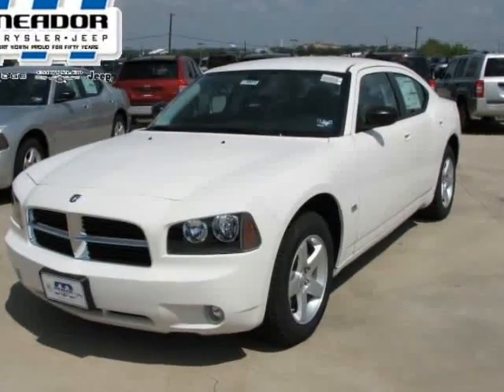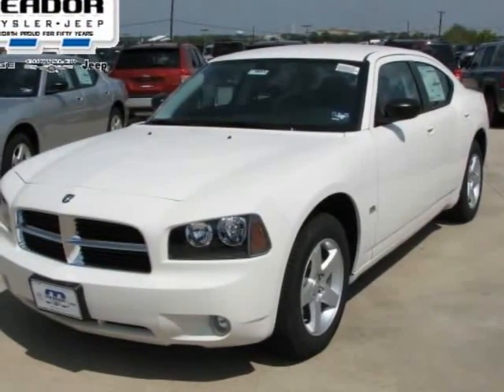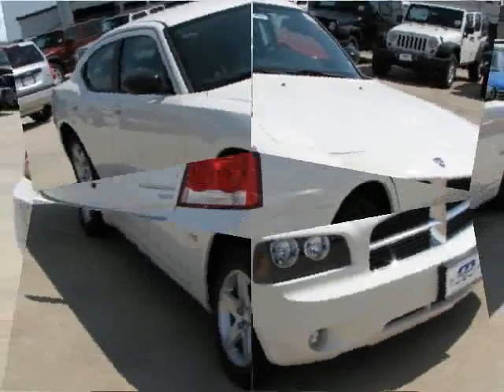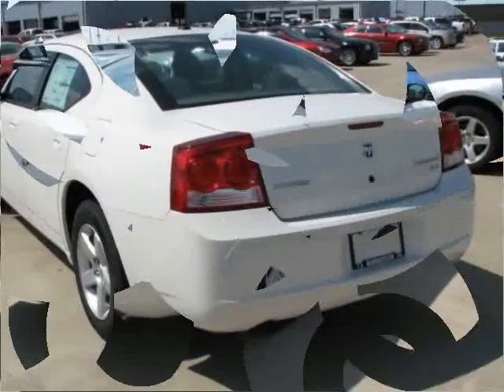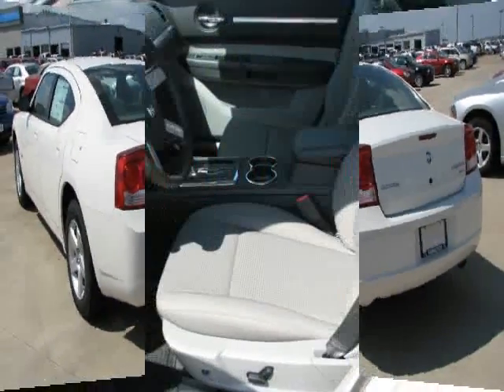2009 Dodge Charger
2009 DODGE CHARGER - $25,285

Meador Chrysler
2351 S E Loop 820